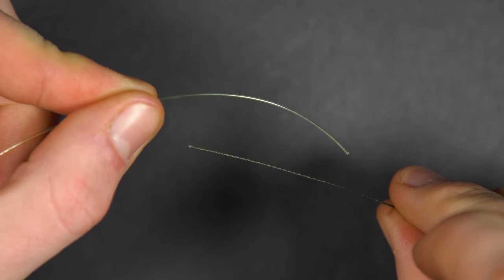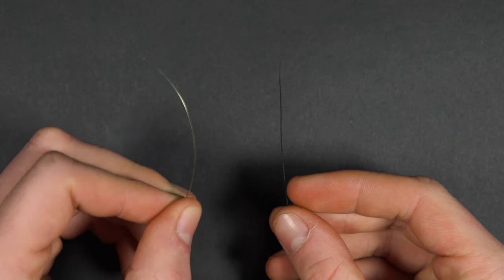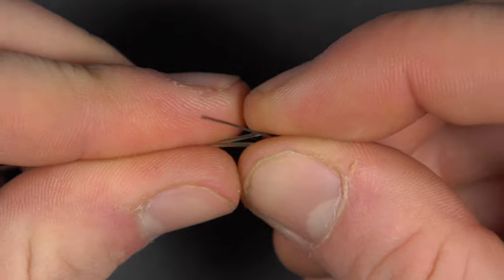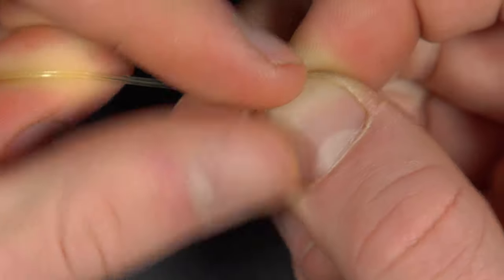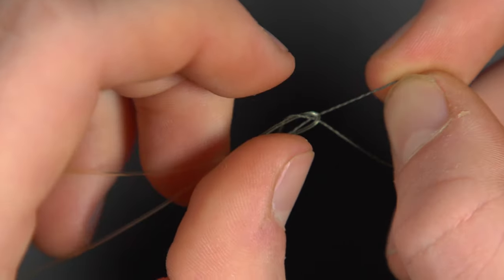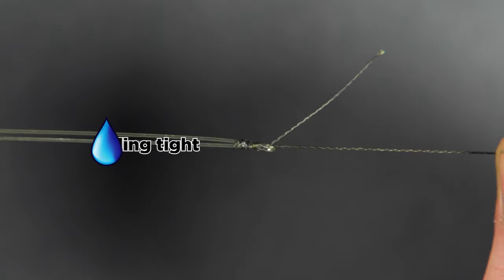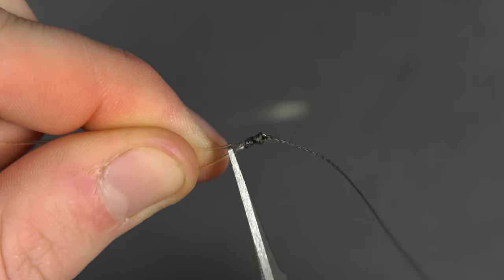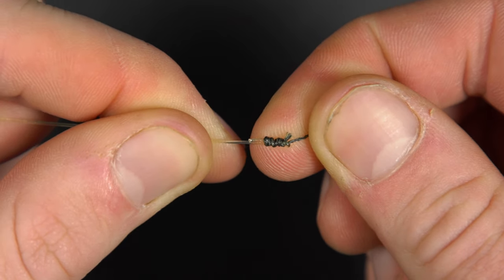How To Tie An Albright Knot - Connect two lines together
How to tie the albright knot to connect fishing lines together. Attach line to leader with the albright knot.